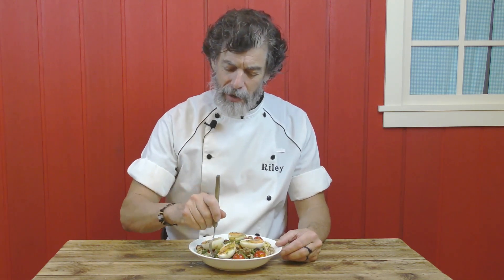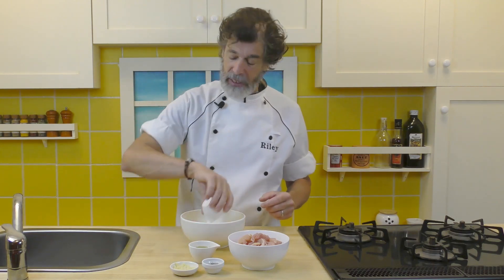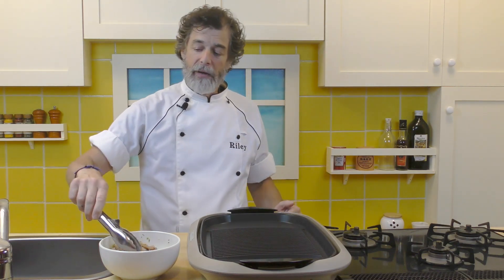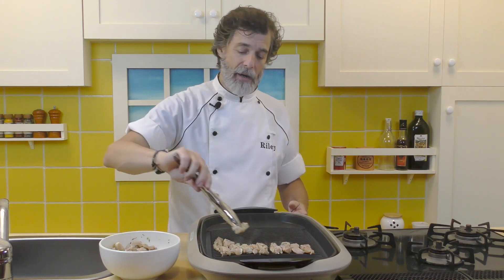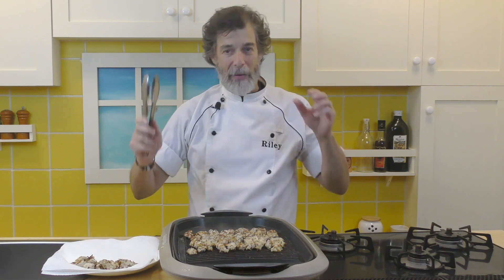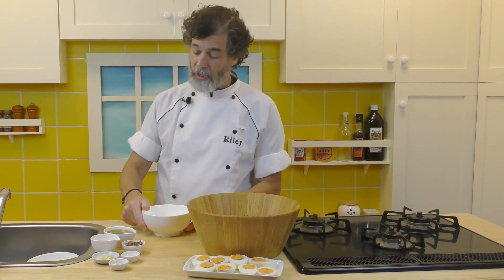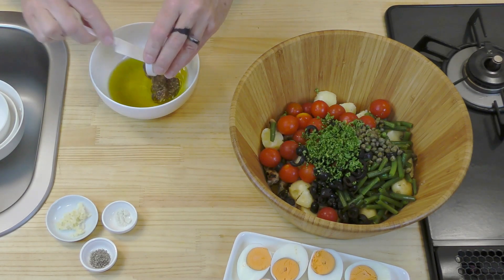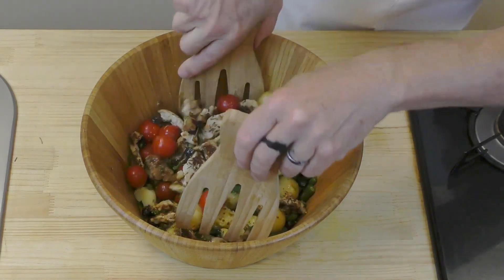How To Make Grilled Chicken Nicoise Salad - Recipe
In the Kuma’s Kitchen version of this refreshing summer salad, we use grilled chicken instead of the traditional tuna. And baby potatoes add extra robustness to Grilled Chicken Nicosia Salad.

Join our Cooking Club for FREE, and get all sorts of helpful tips, cooking info, and secret recipes.